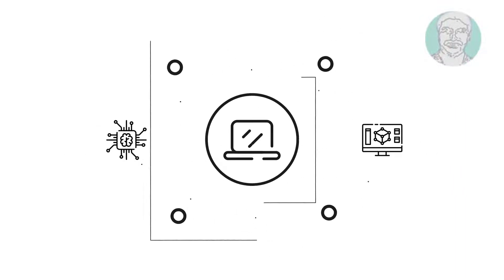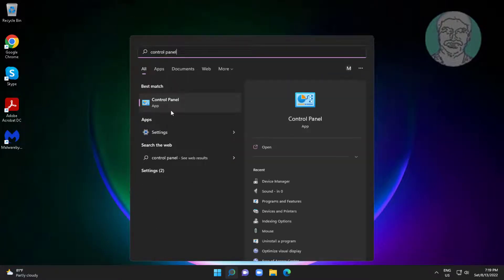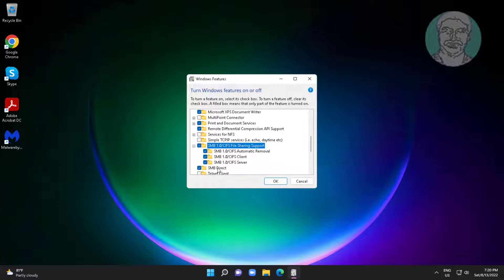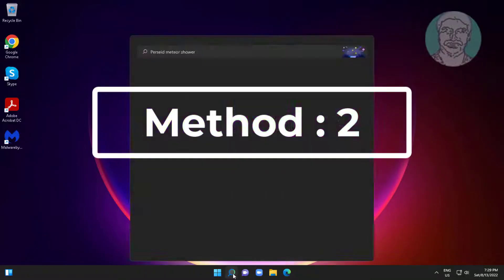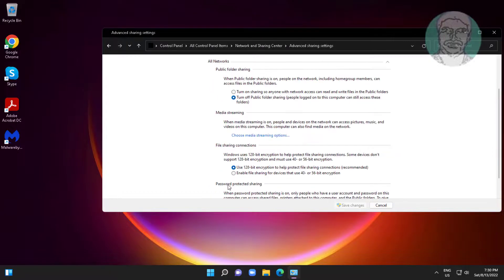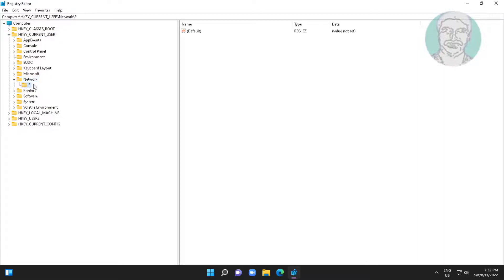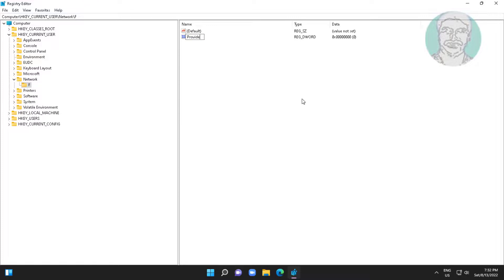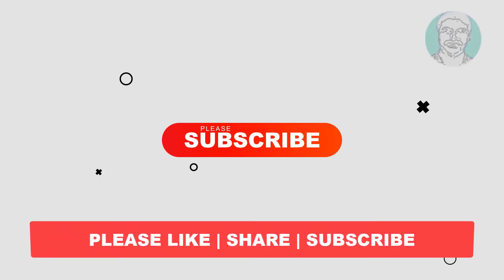[FIXED] Windows Cannot Map Network Drive In Windows 11/10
This Tutorial Helps to [FIXED] Windows Cannot Map Network Drive In Windows 11/10

00:00 Intro
00:09 Method 1 - Add Programs and Features
01:12 Method 2 - Change Advanced Sharing Settings
01:43 Method 3 - Registry Method
02:31 Closing